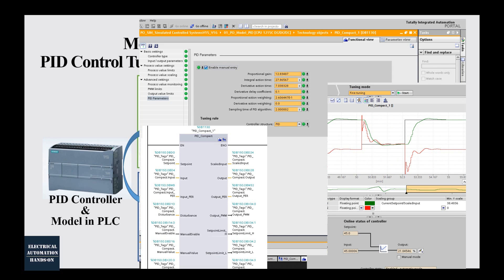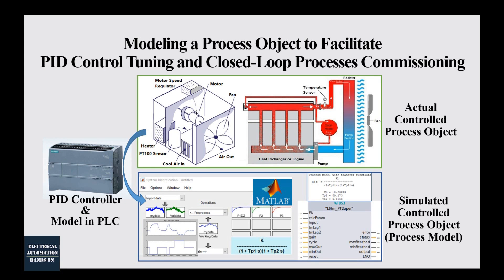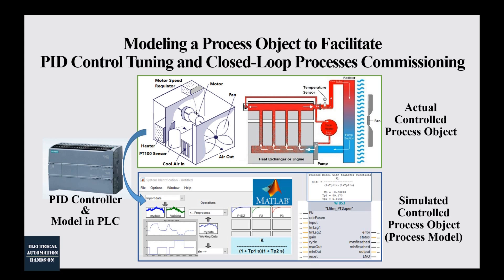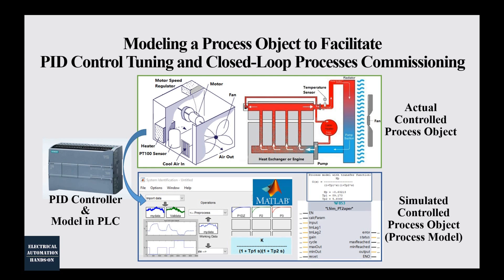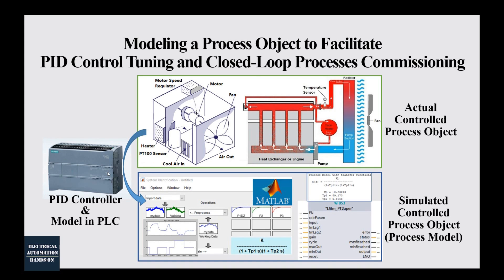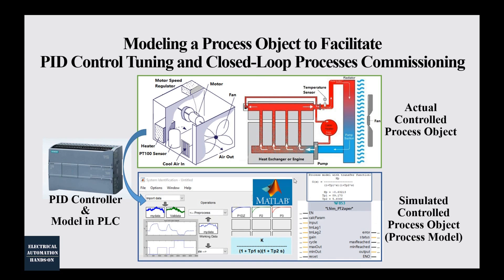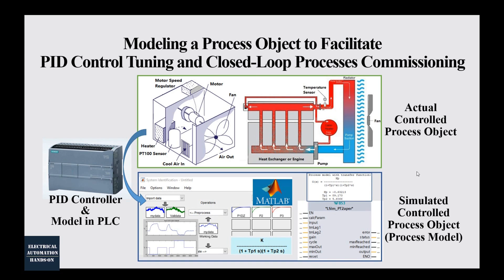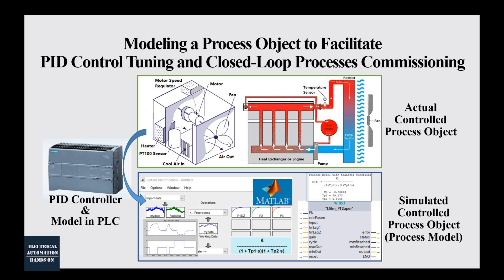PID00 - Modeling a Process Object to Facilitate PID Control Tuning and Closed-Loop Commissioning